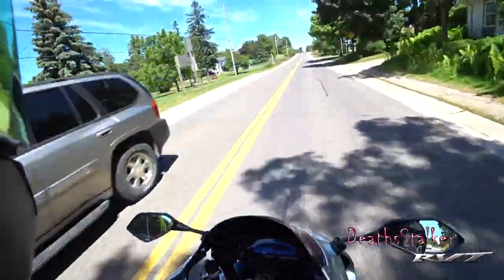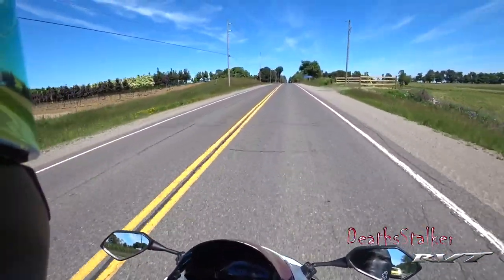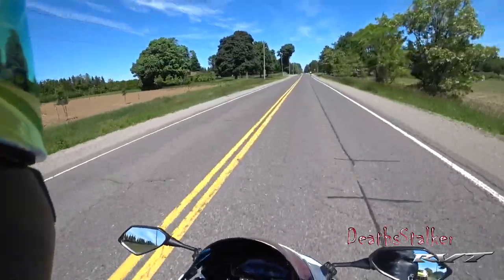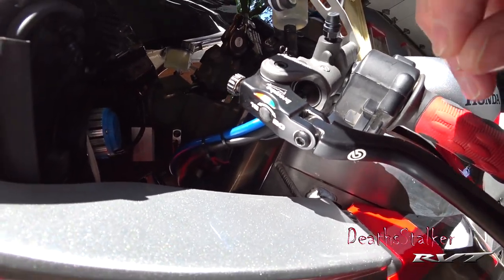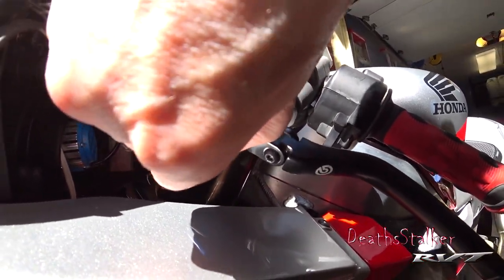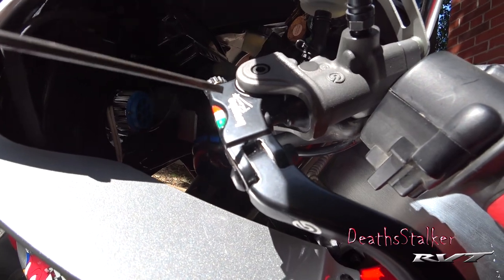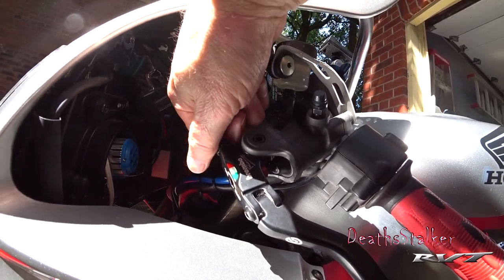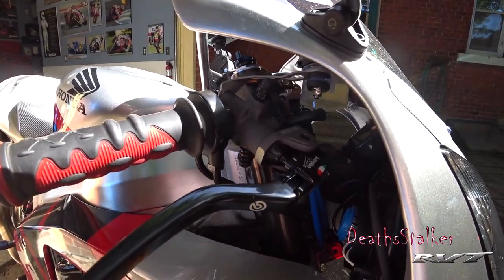Brembo Brake and Clutch upgrade final thoughts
Honda RC51 Brembo Clutch Master Cylinder upgrade

2004 Honda RC51 RVT1000R SP2 Nicky Hayden Edition

Camera
Sony FDR-X3000R
Sony HDR-AS300R

Microphone
Sony ECMCS3